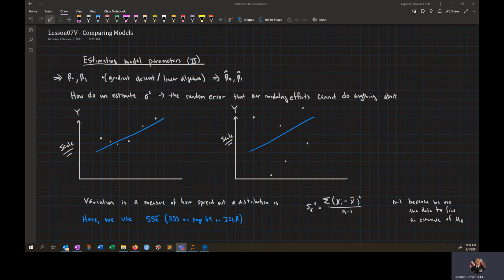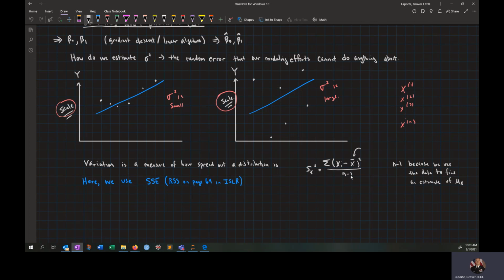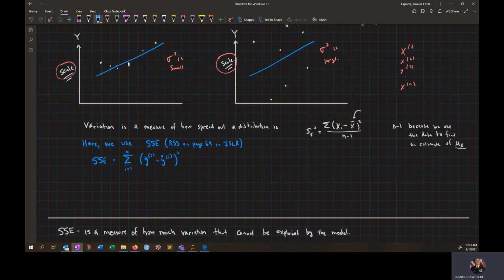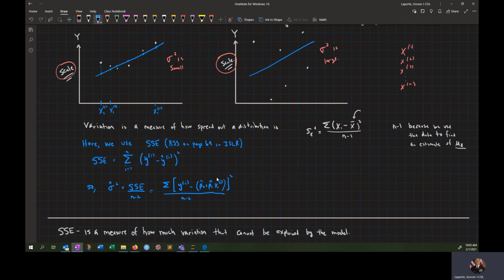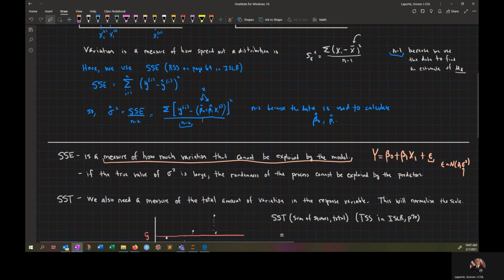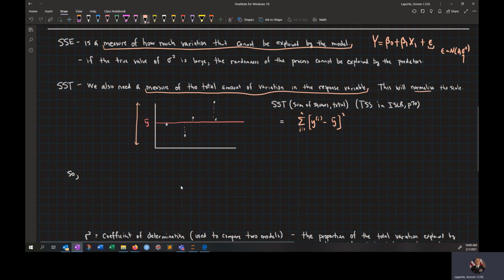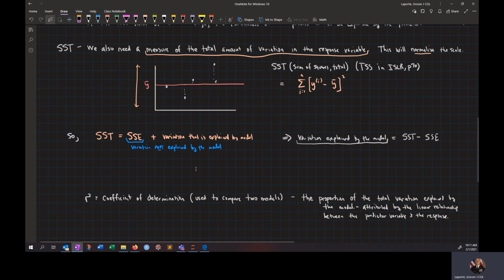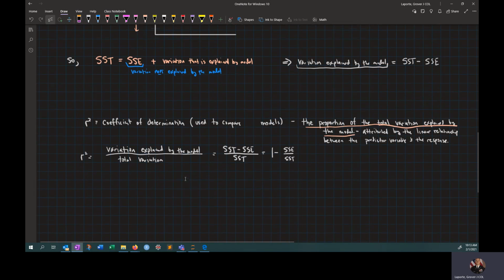MA477_Lsn07_2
Estimating the random error term in regression and understanding the coefficient of determination.